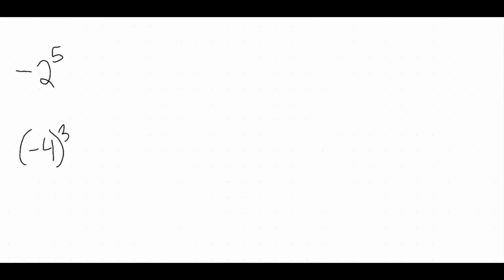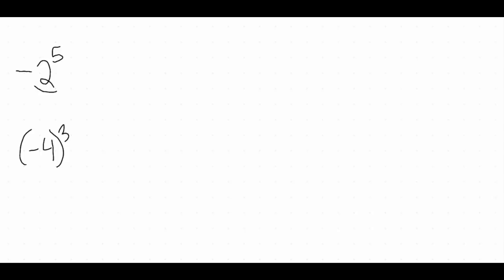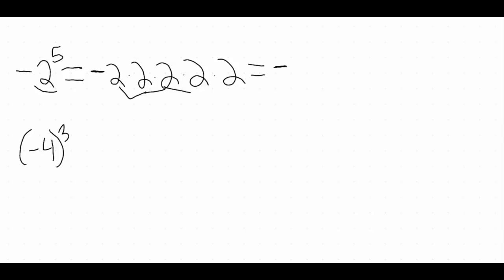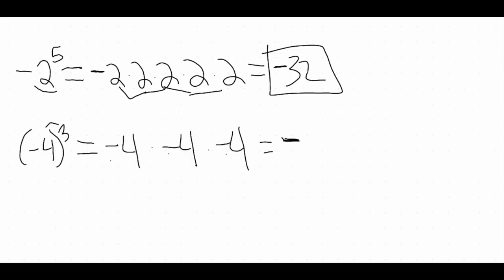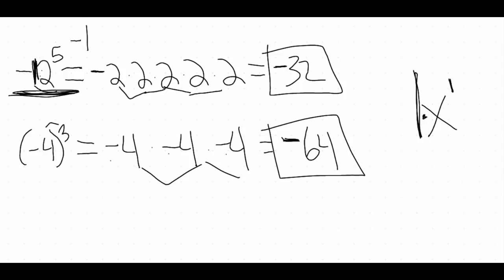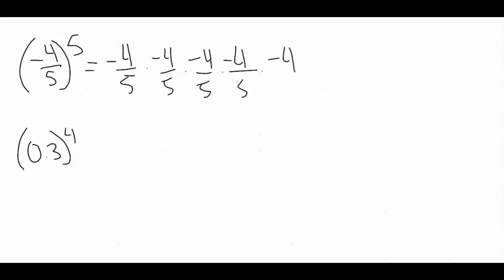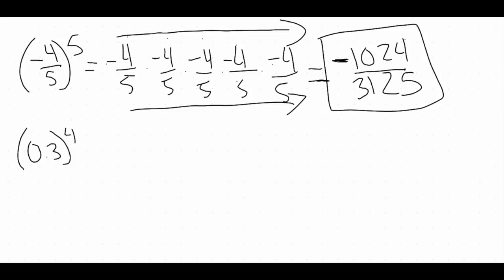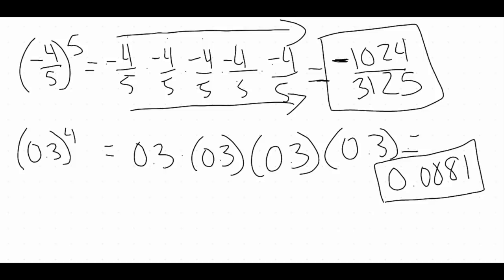Evaluating Exponents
This video covers several examples on how to evaluate exponents.